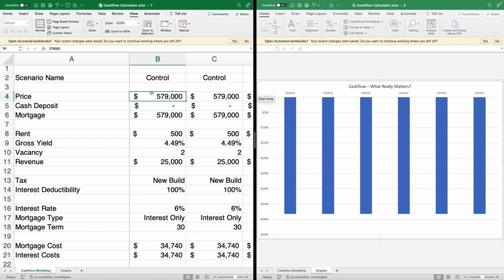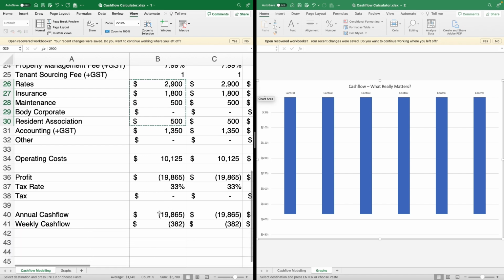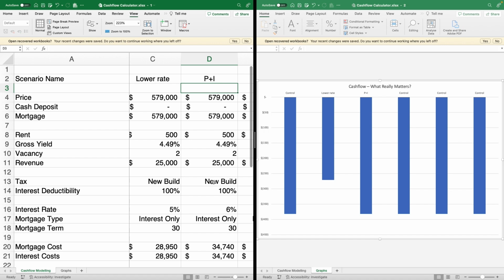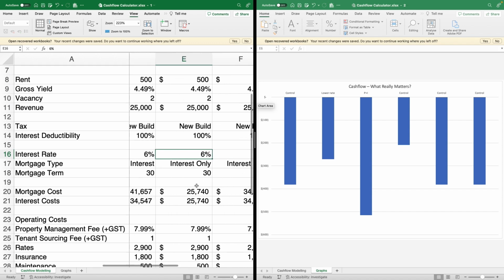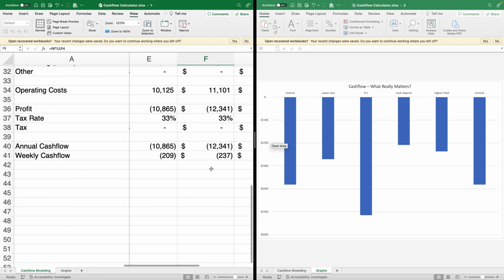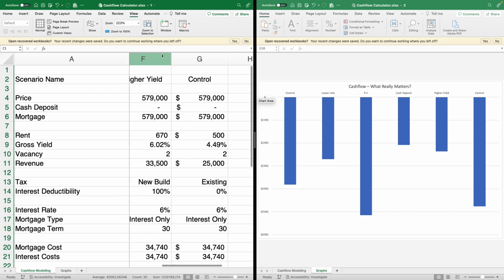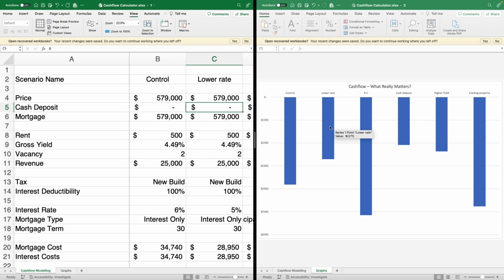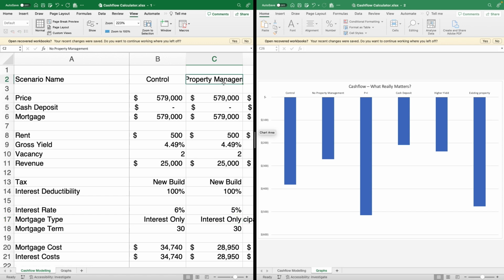What's Draining Your Cashflow? Top 5 Factors Explained!⎜Ep 1369⎜Property Academy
In today's episode of the Property Academy podcast, we uncover the essential cashflow variables that can make or break your property investments. Learn how to crack the code for maximising returns and securing long-term profitability.

Sign up for Private Property. A weekly newsletter and stay up-to-date on what's happening in the NZ property market

Run the numbers on an investment property with no.1 Return-on-investment spreadsheet

Book your free portfolio planning session with a financial adviser